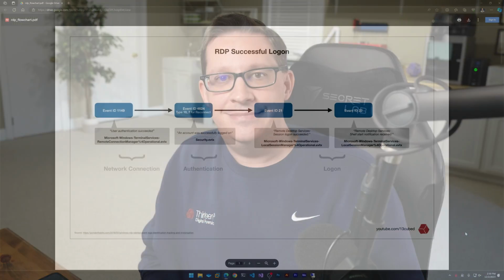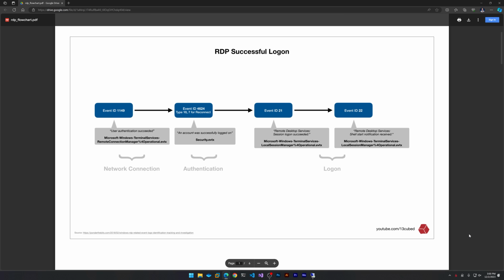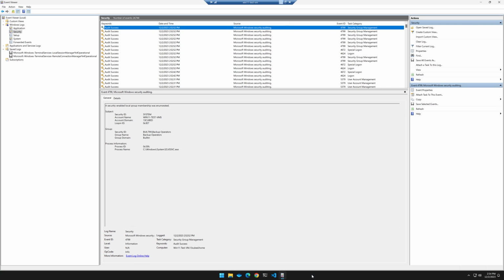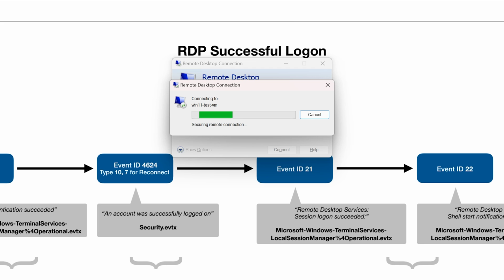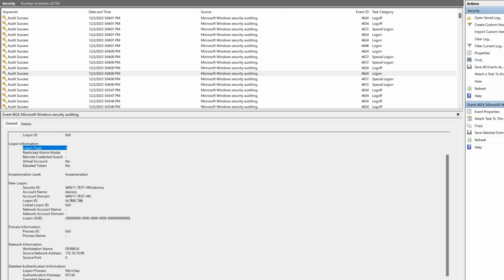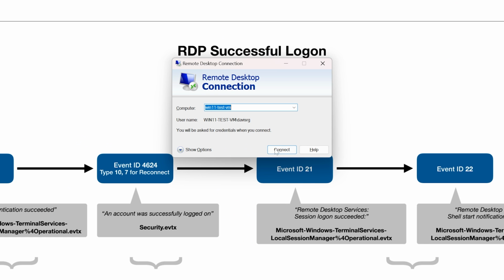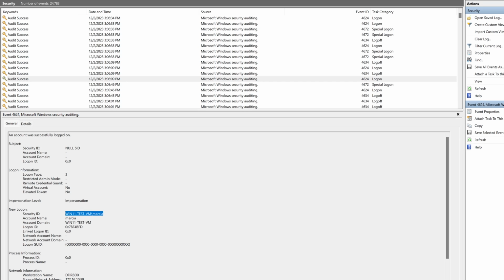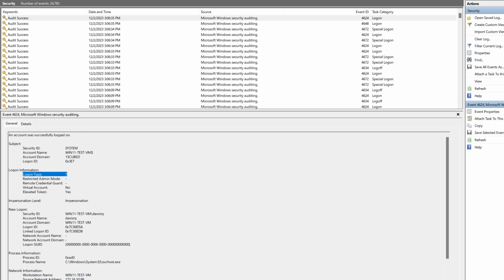RDP Authentication vs. Authorization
In this episode, we'll learn about an important RDP scenario involving Network Level Authentication (NLA) and the Windows Event Log entry that is generated as a result. We'll also see what happens when authentication succeeds, but authorization fails, and how that impacts what's logged.

📖 Chapters

00:00 - Intro
01:10 - Demo

🛠 Resources